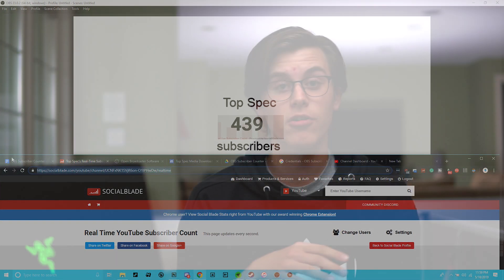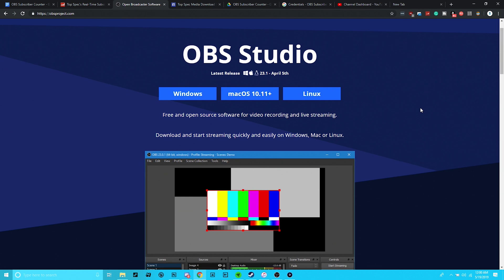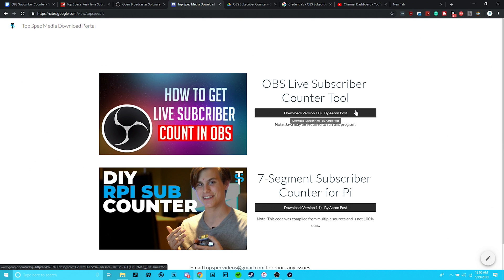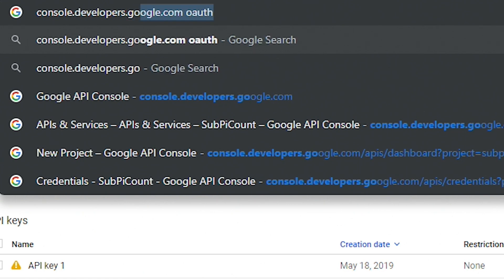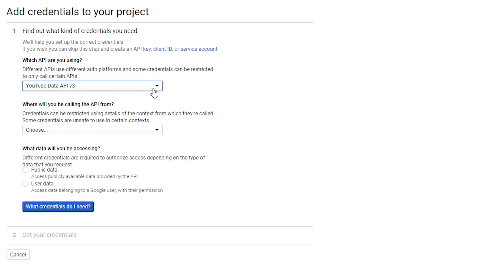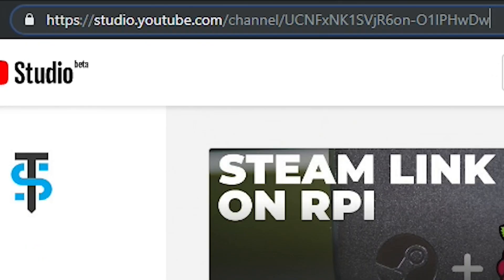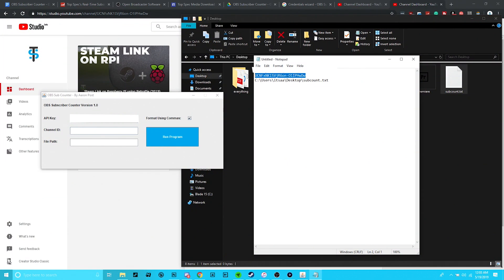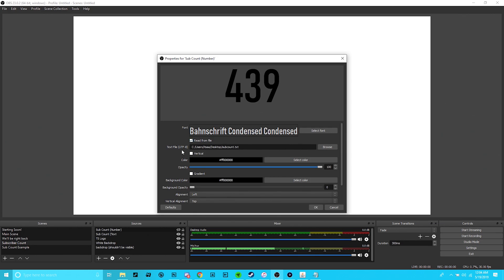How to add a LIVE Subscriber Counter in OBS (works in 2020)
In this video, I teach you how to add a live subscriber counter to your youtube livestream! It's fully powered by a tool that I made for this video.